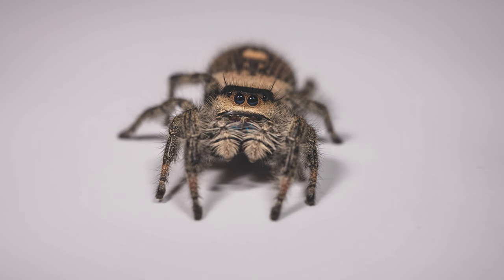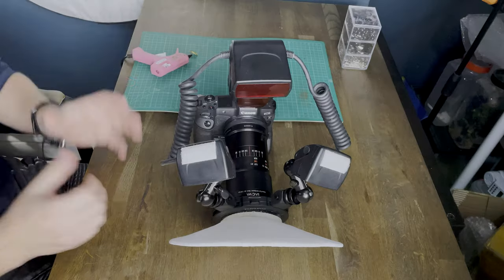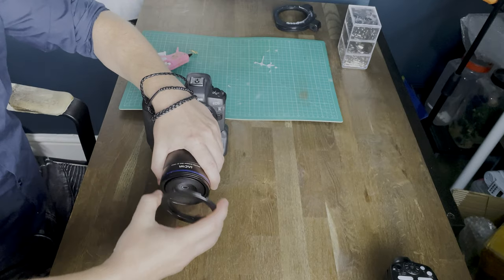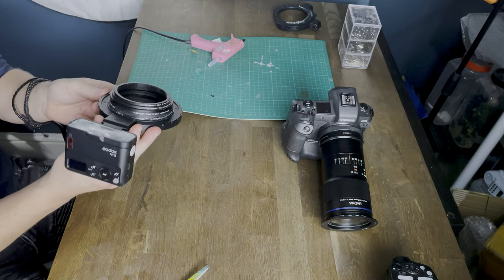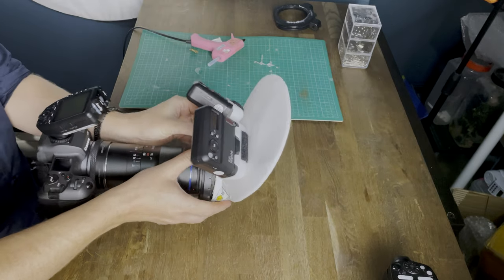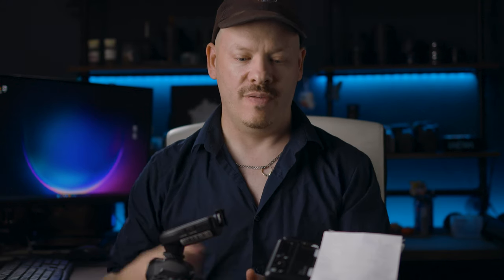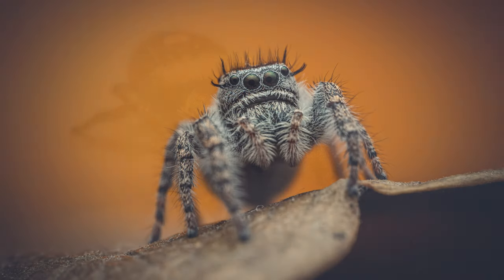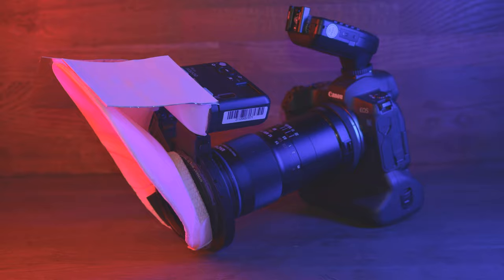My New Every Day Macro Setup | Diffusing the Godox MF12 Twin Macro Flash!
I'm changing my everyday macro setup to be using the new Godox MF12 twin macro flash, in this video, I'll show you how I intend to diffuse the harsh light from twin macro flash.